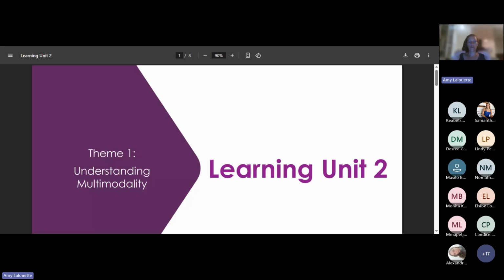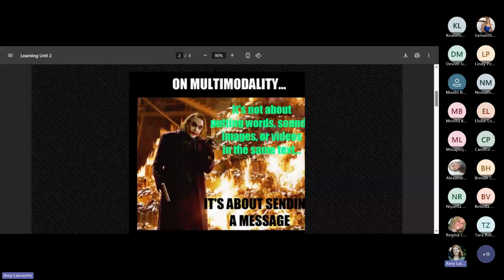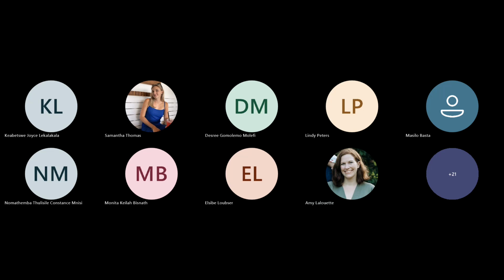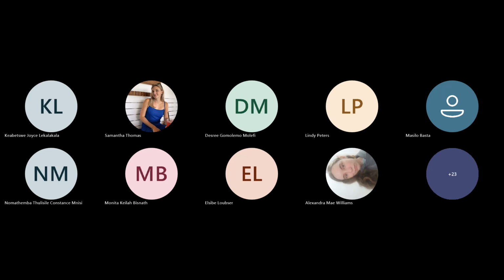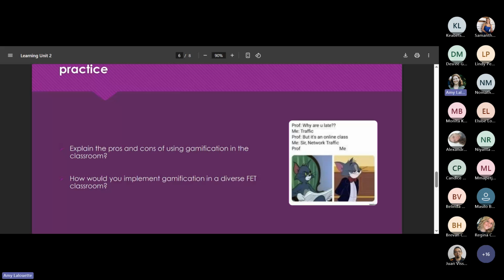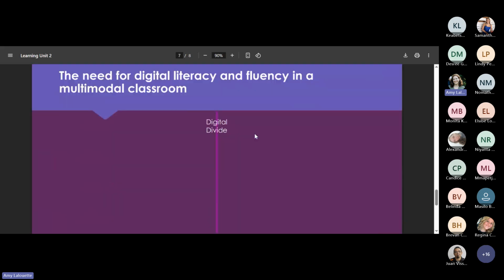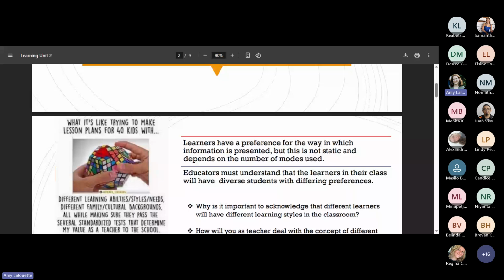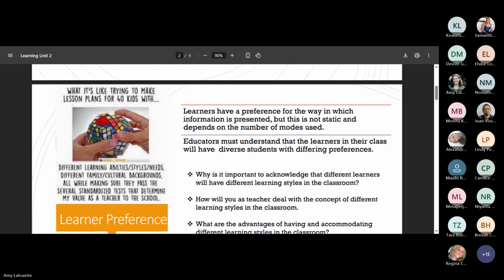Collab 3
20th March 2025